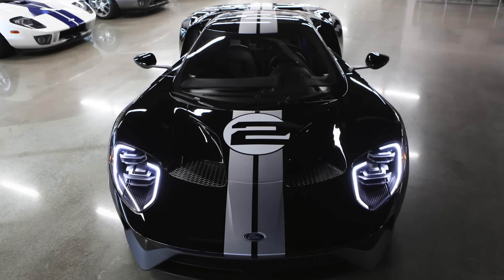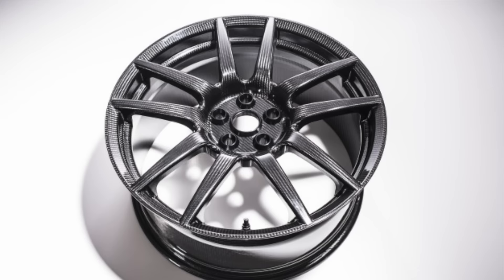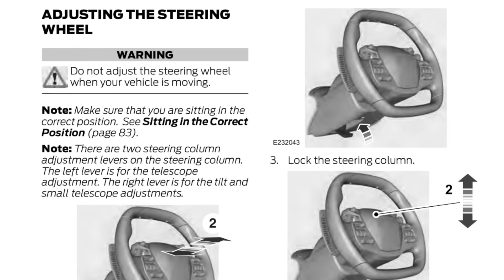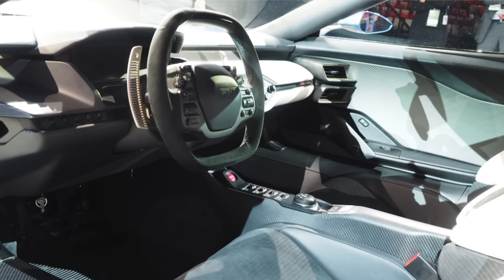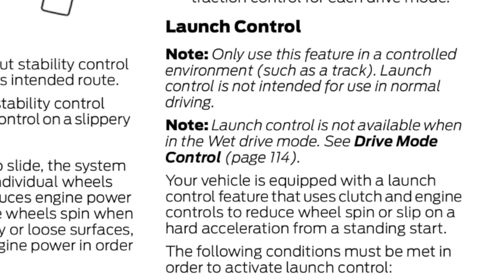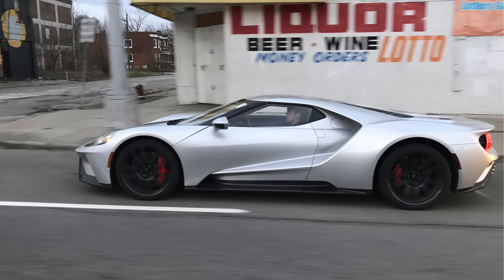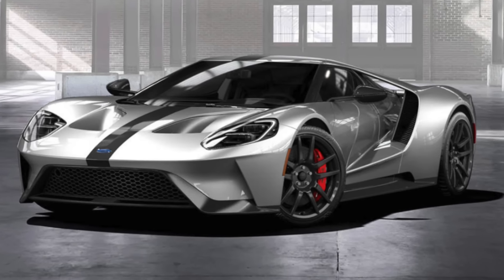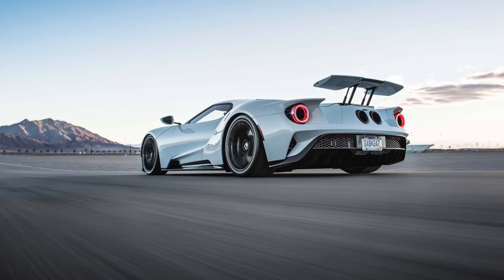Ford GT COMPETITION SERIES: THIS IS IT!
As the first new Ford GT's begin to be delivered we finally get some new information
Here is all the latest info including a review of the Ford GT's features and news of a hardcore lightweight Ford GT called the Competition series.